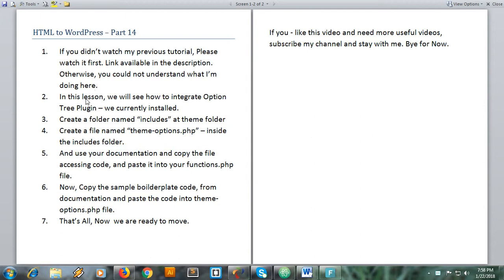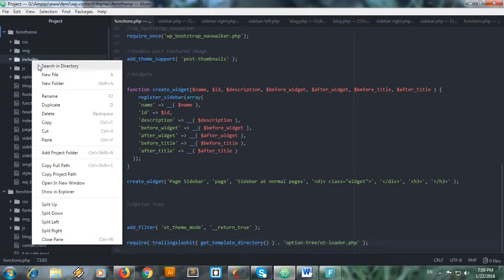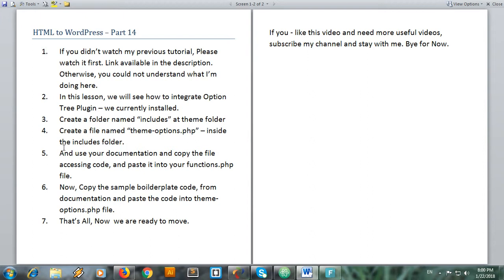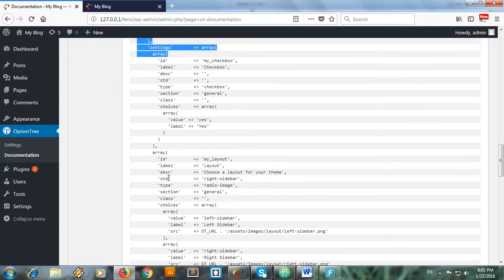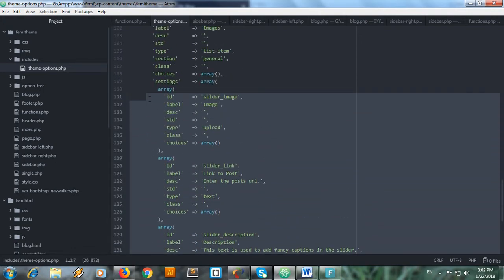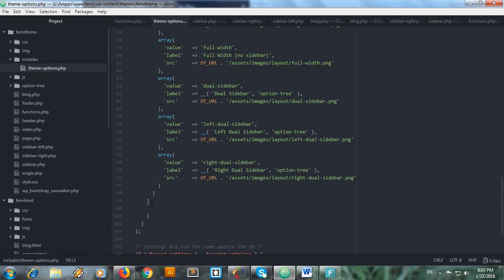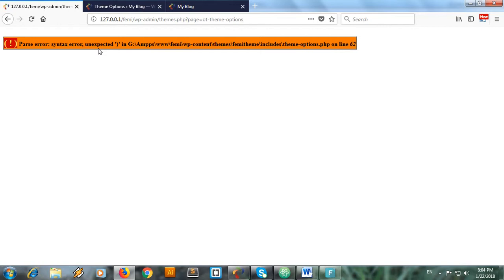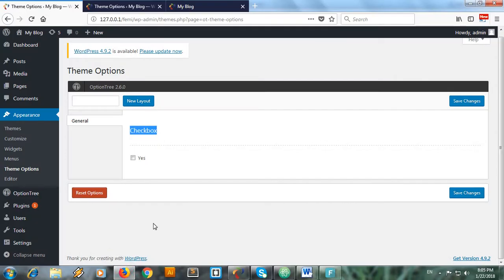Html to WordPress - part 14 - Option Tree Plugin Integration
Steps:
1. If you didn’t watch my previous tutorial, Please watch it first. Link available in the description. Otherwise, you could not understand what I’m doing here.
2. In this lesson, we will see how to integrate Option Tree Plugin – we currently installed.
3. Create a folder named “includes” at theme folder
4. Create a file named “theme-options.php” – inside the includes folder.
5. And use your documentation and copy the file accessing code, and paste it into your functions.php file.
6. Now, Copy the sample boilderplate code, from documentation and paste the code into theme-options.php file.
7. That’s All, Now  we are ready to move.